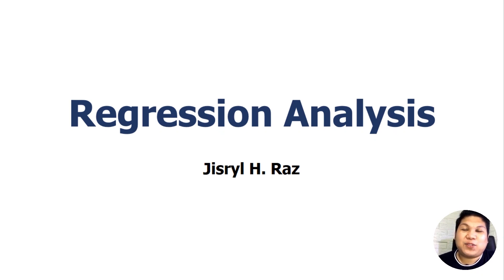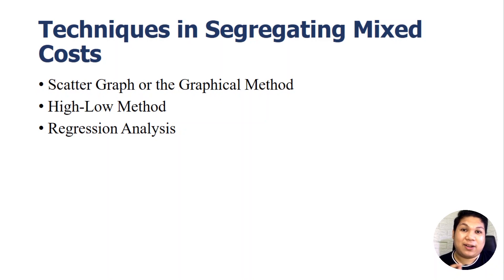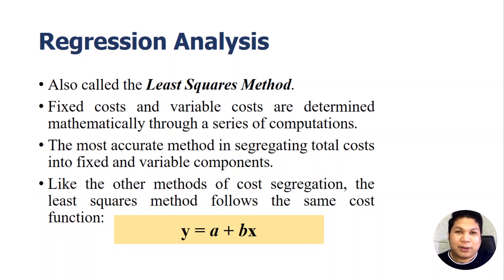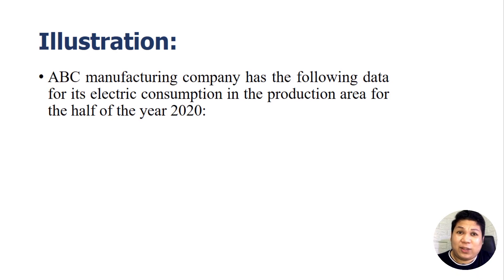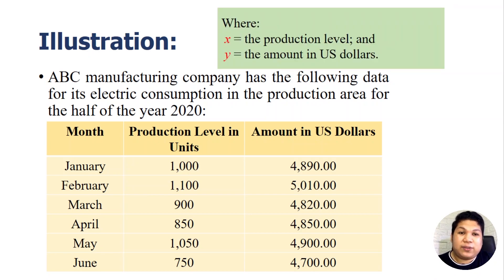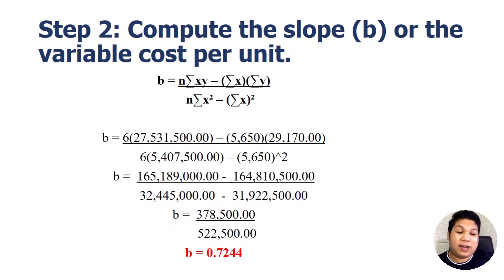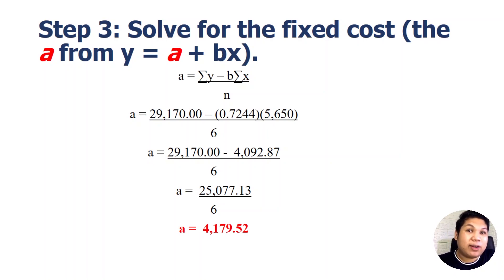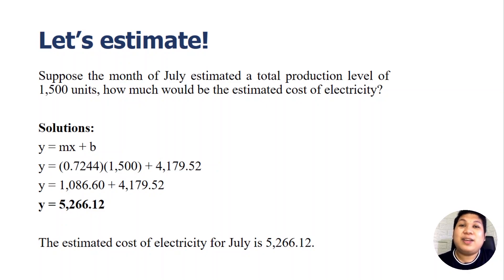REGRESSION ANALYSIS (LEAST-SQUARES METHOD) | How to segregate mixed costs?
In this video, we continue our discussion on how to segregate mixed costs. In particular, we discuss how to do the regression analysis or the least-squares method in segregating mixed costs into fixed and variable costs.